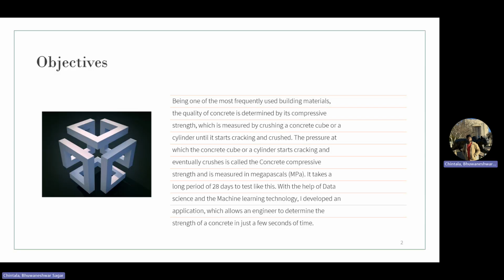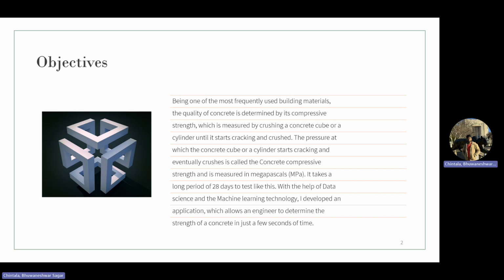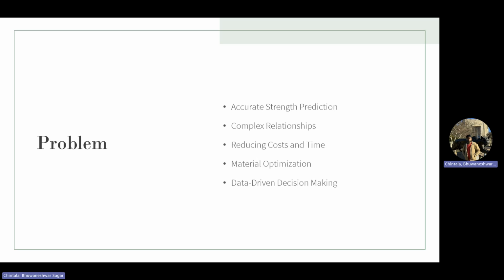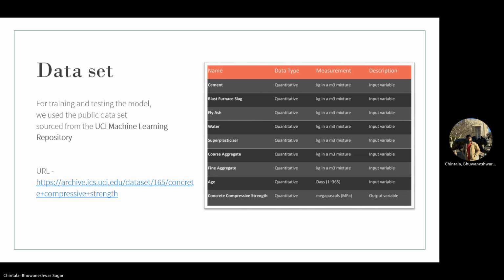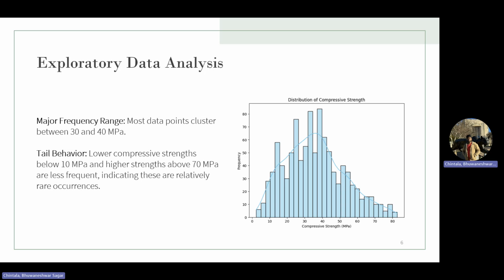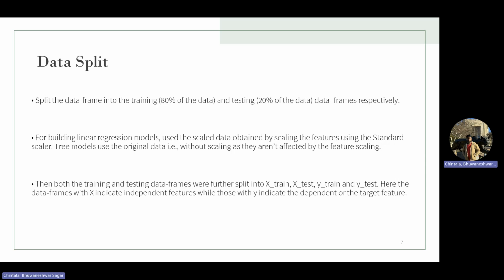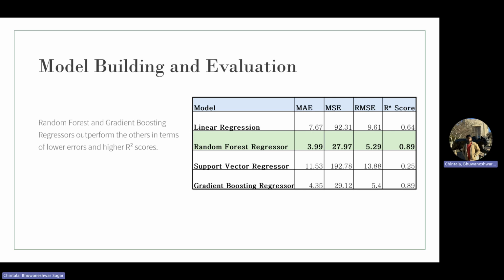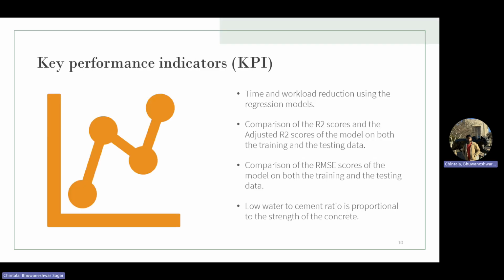Concrete Compressive Strength Prediction Video Presentation